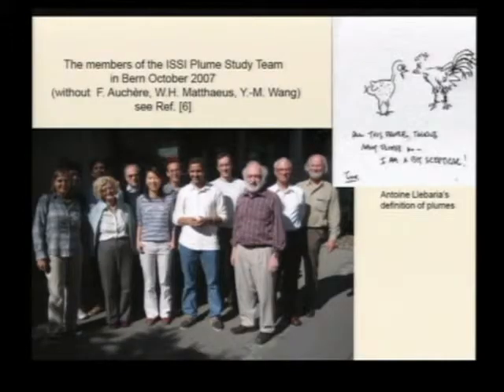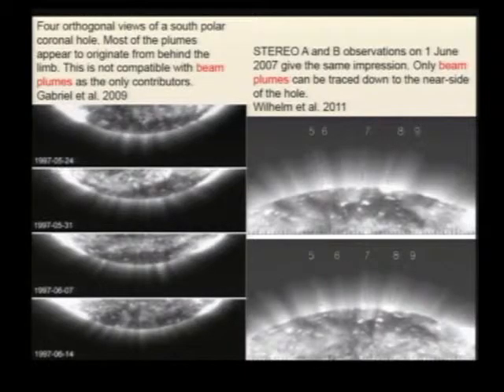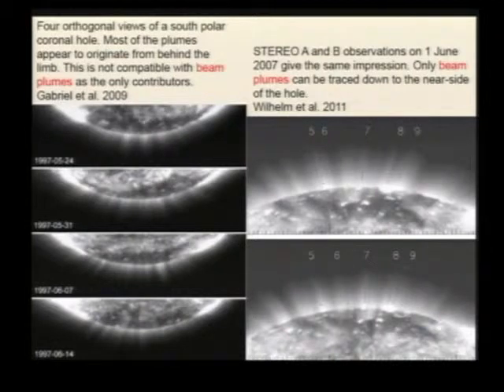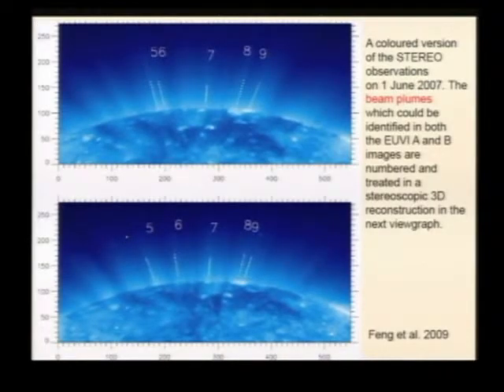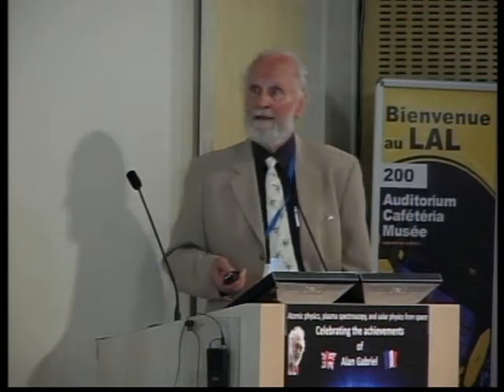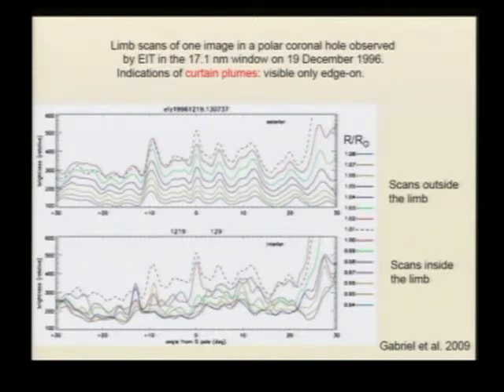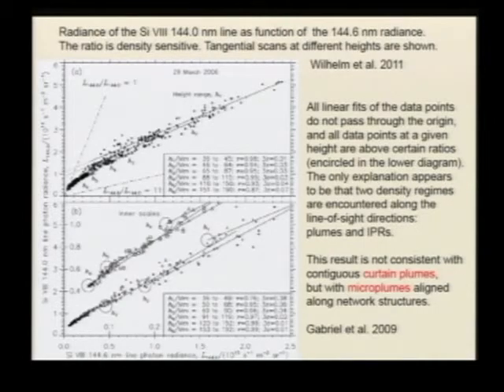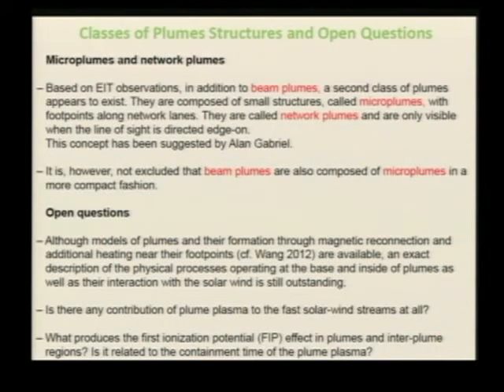Klaus Wilhelm - Do we understand polar coronal plumes ?